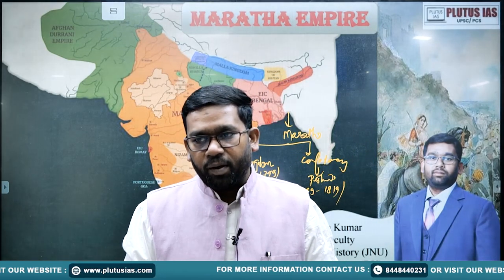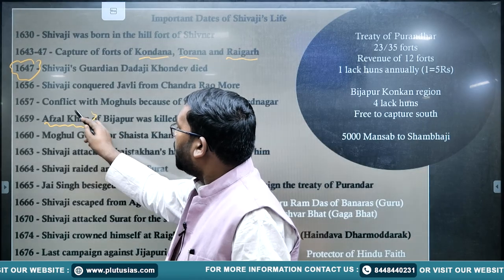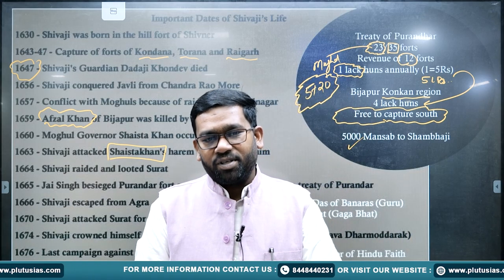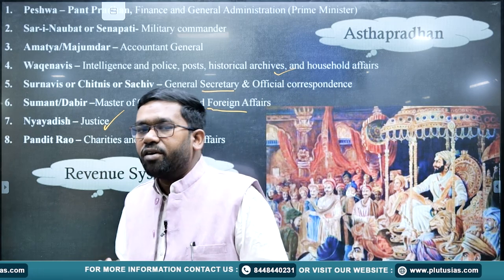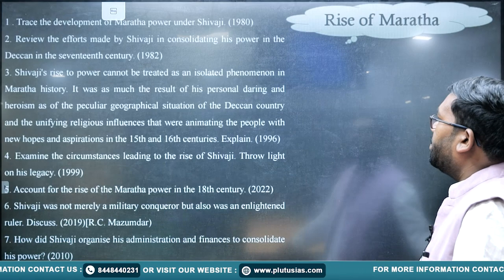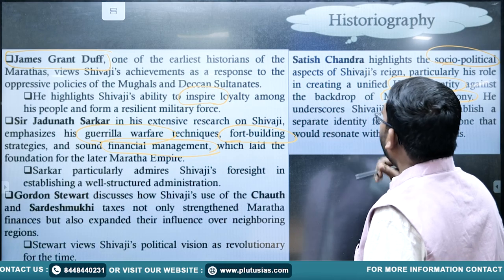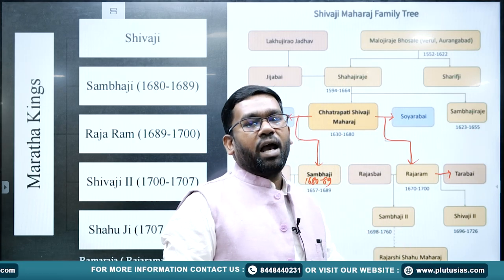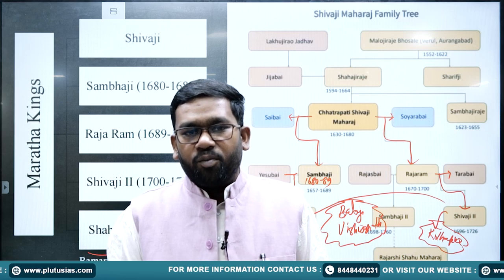Rise of Maratha under Shivaji | History for UPSC by Dr. Jitendra Kumar | PLUTUS IAS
Explore the fascinating journey of the Maratha Empire's rise under the leadership of Shivaji Maharaj in this comprehensive lecture for UPSC aspirants. Dr. Jitendra Kumar (Ph.D. in History, JNU) dives into the strategic and historical significance of Shivaji's role in establishing a powerful Maratha state. Understand the key events, battles, and policies that shaped Maratha dominance in India, crucial for UPSC History preparation. Join us on this educational journey with PLUTUS IAS to boost your UPSC preparation effectively.

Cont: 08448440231